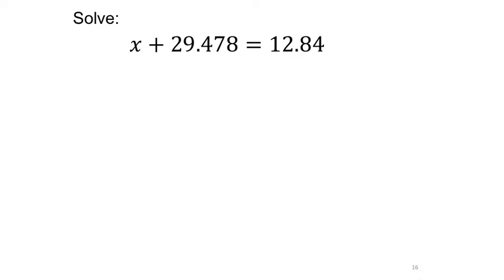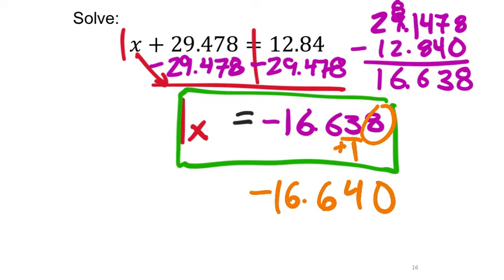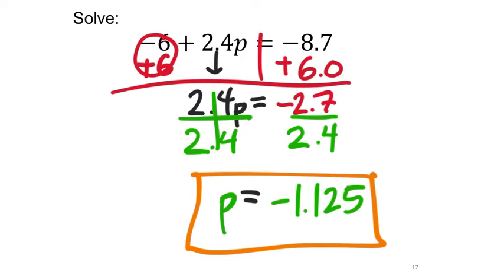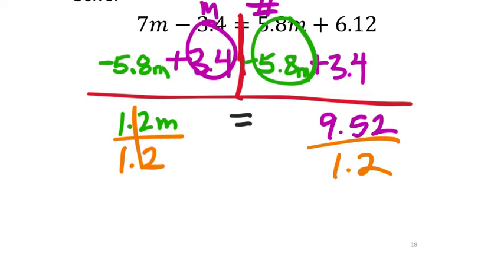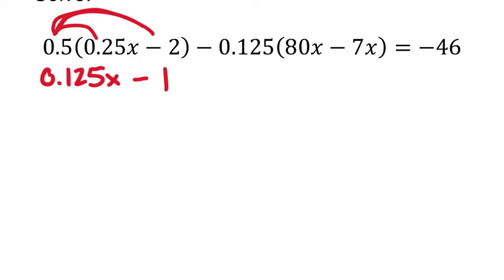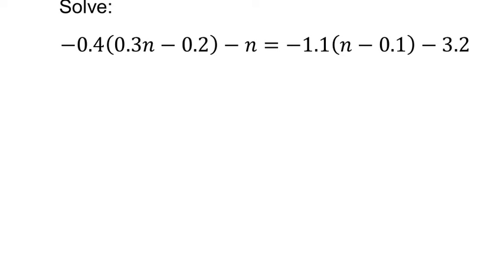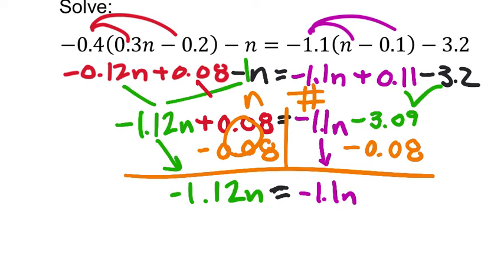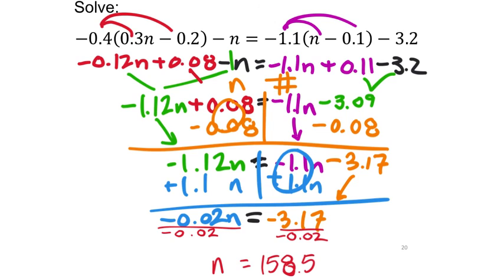Solve Linear Equations Containing Decimals (MATH 990 Unit 1 Lesson 6)